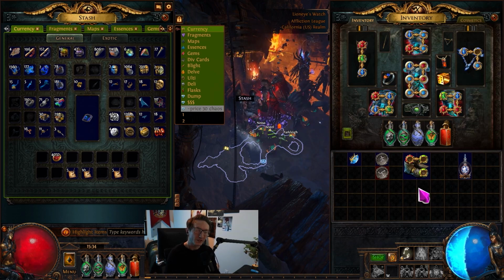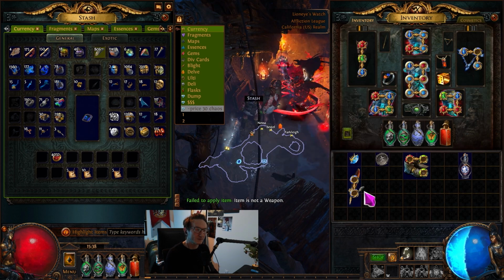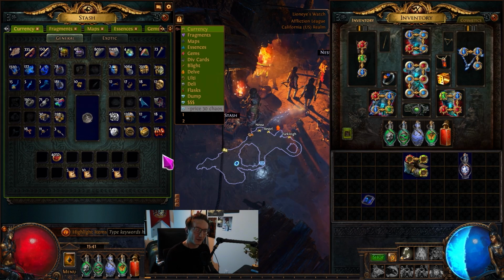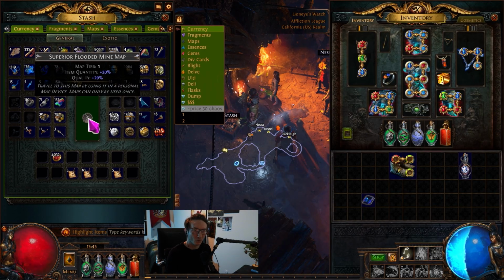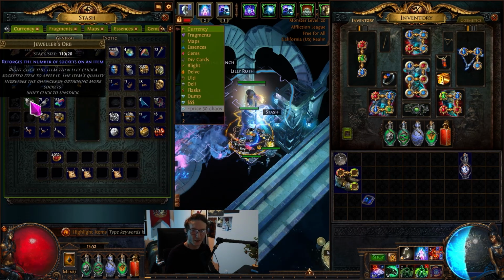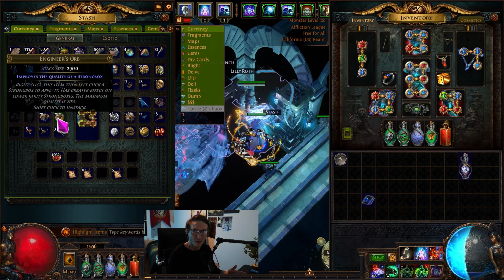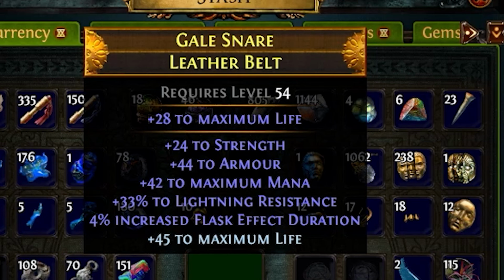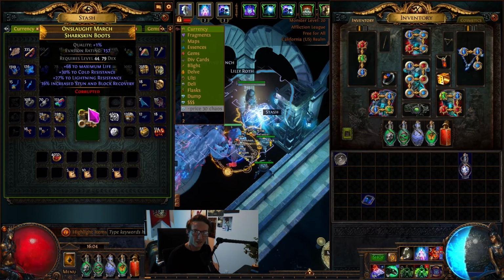This is to help New and Newer players understand the currency in Path of Exile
My goal when it comes to Path of Exile is to understand the small details of how everything works. This game is extremely overwhelming. I had to figure every little thing out that I know so far, which took so many hours. I still don't know everything. I'm probably just scratching the surface. But I want to take what I've learned and simplify it. That way someone brand new, or has a bit of time in the game doesn't have the frustration I went through.